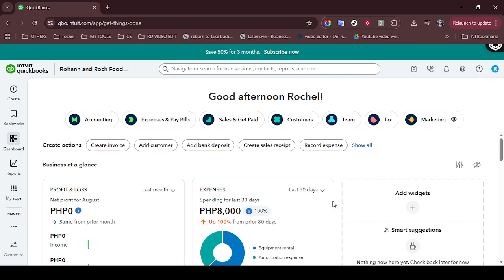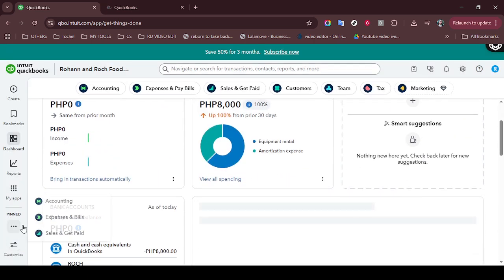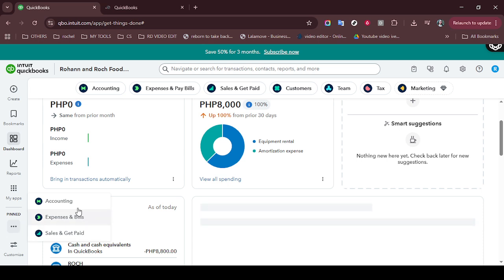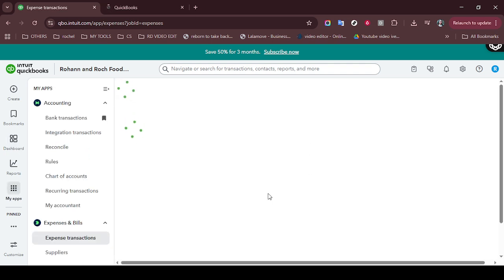How to Connect QuickBooks with Wix Website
Enhance your financial reporting by connecting QuickBooks to Microsoft Excel. This 2025 guide shows you how to export data, use Excel templates, and create custom reports for deeper business insights.